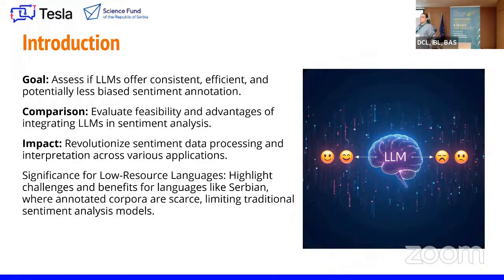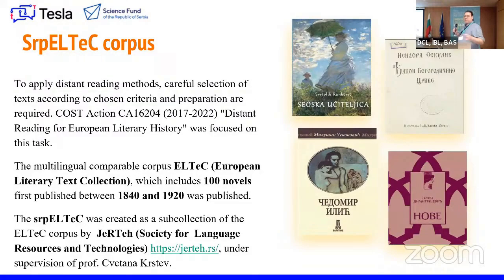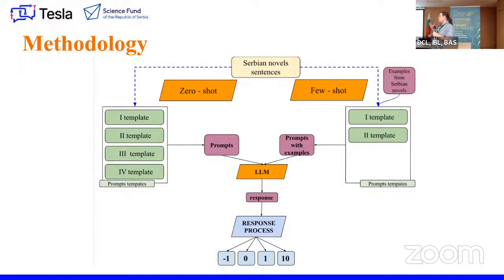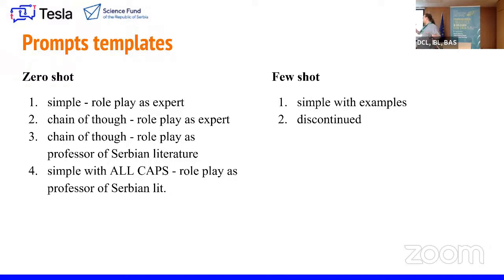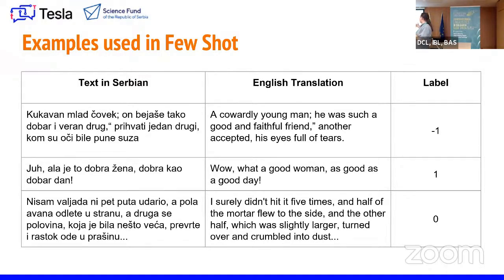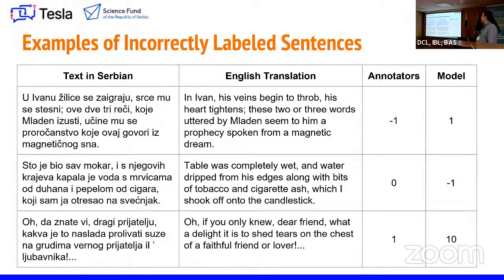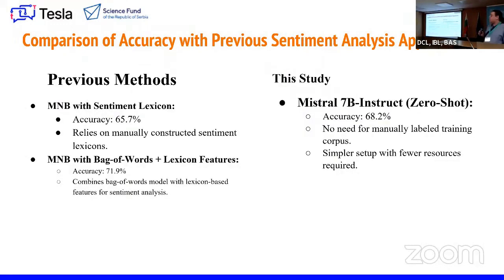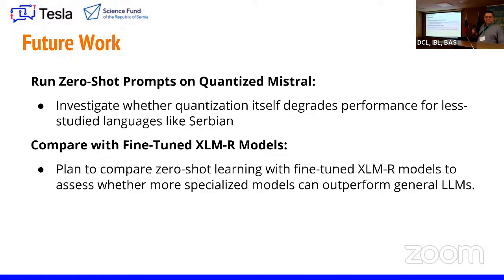2.2 M I Nesic, S Petalinkar, M Skoric, R Stankovic, B Rujevic: Advancing Sentiment Analysis...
Milica Ikonic Nesic, Sasa Petalinkar, Mihailo Skoric, Ranka Stankovic, Biljana Rujevic: Advancing Sentiment Analysis in Serbian Literature: A Zero and Few–Shot Learning Approach Using the Mistral Model